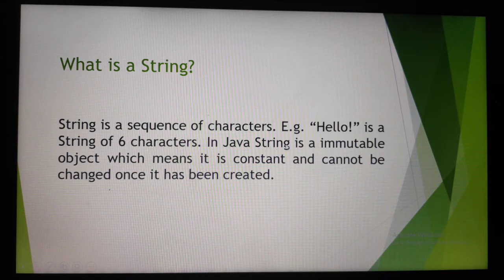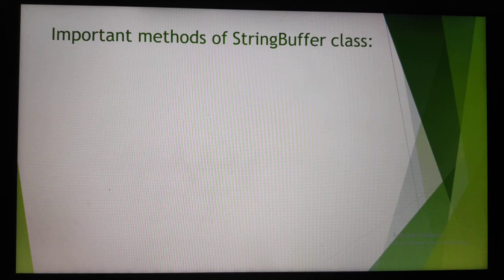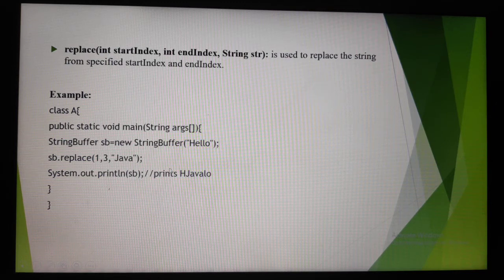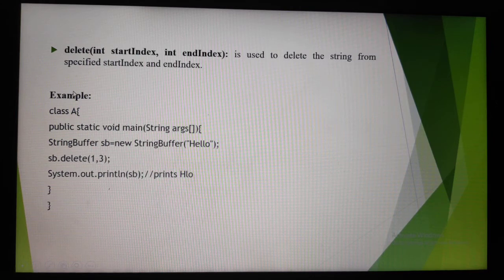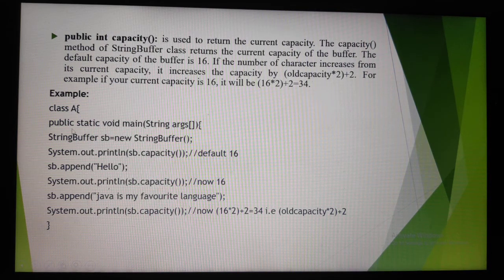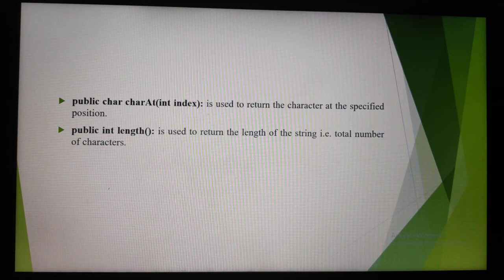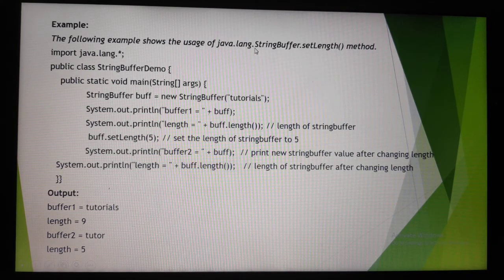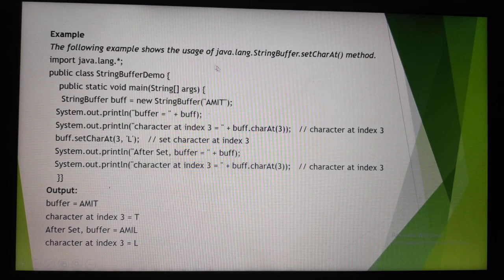Java StringBuffer class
Tutorial with example